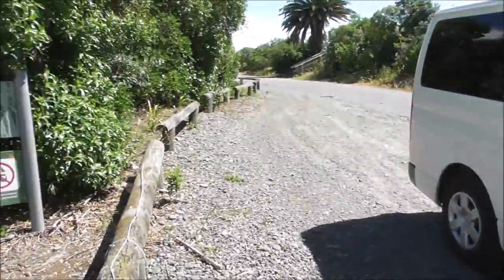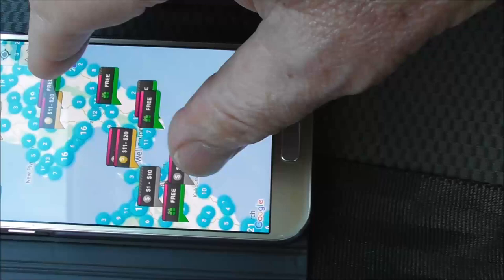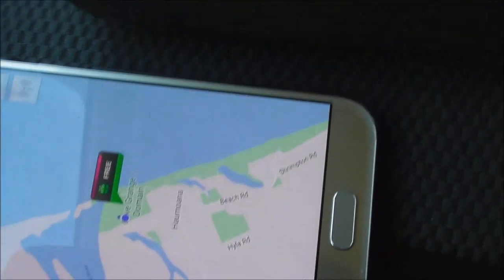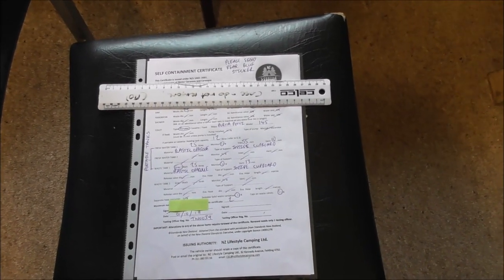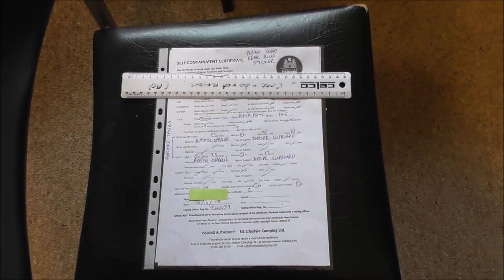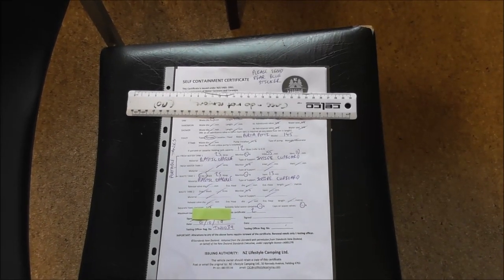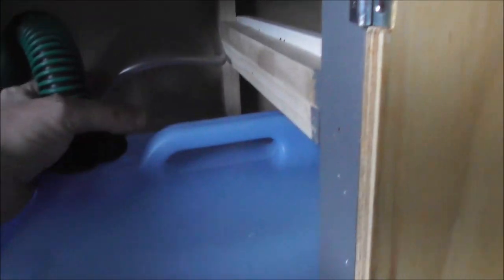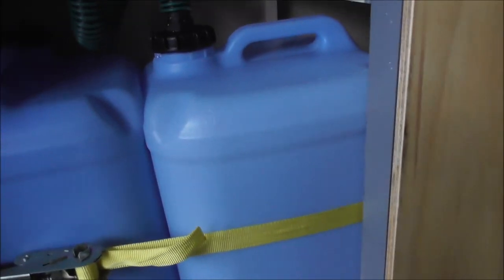New Zealand Campervan - Self Containment Certification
A practical guide to building - and obtaining a New Zealand Campervan Self Containment Certificate.
Here is a link to a short introduction video of the campervan
  (also at the end of the above video)